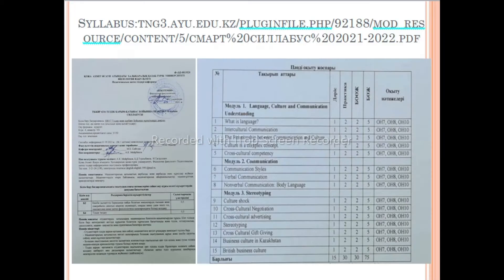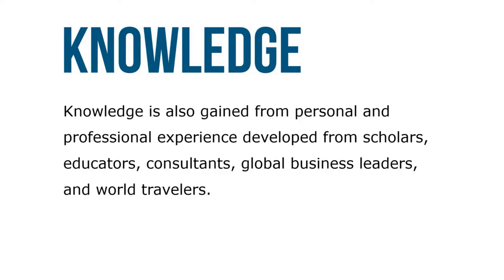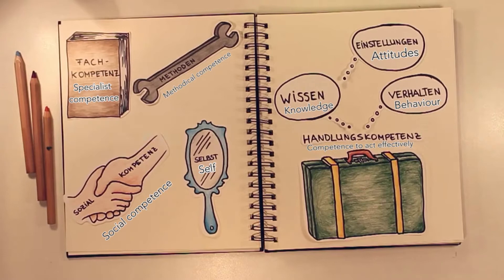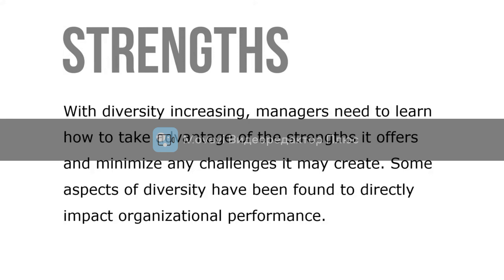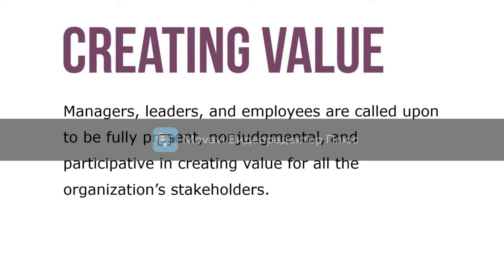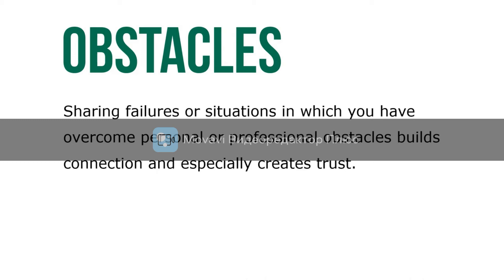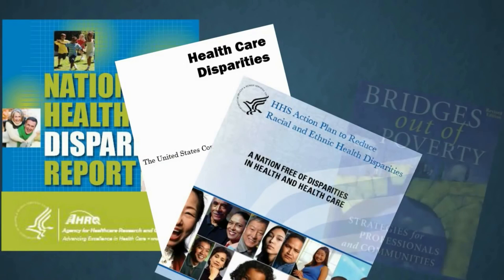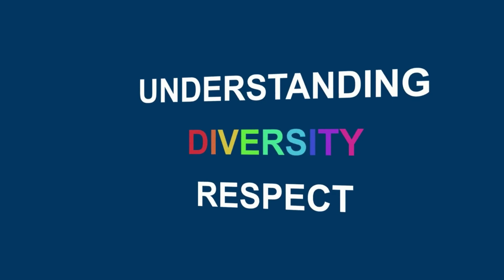Lecture 5 Cross cultural competence